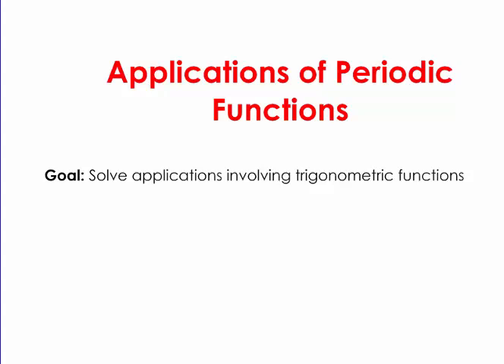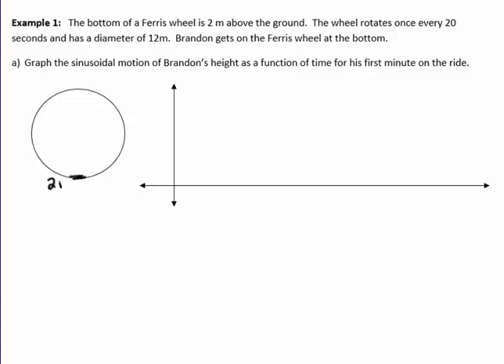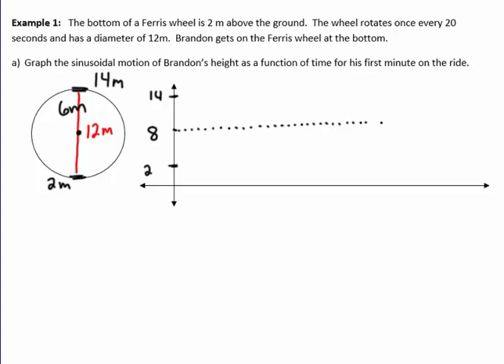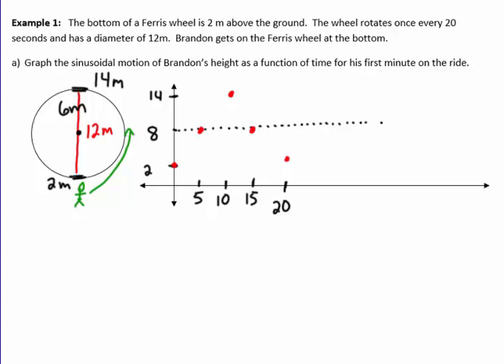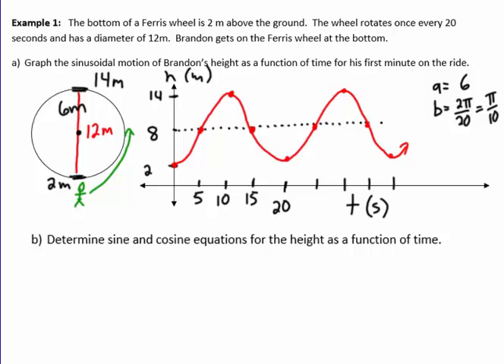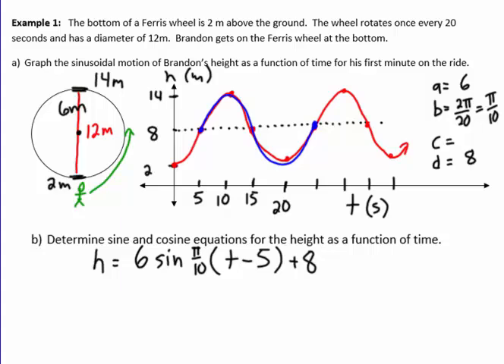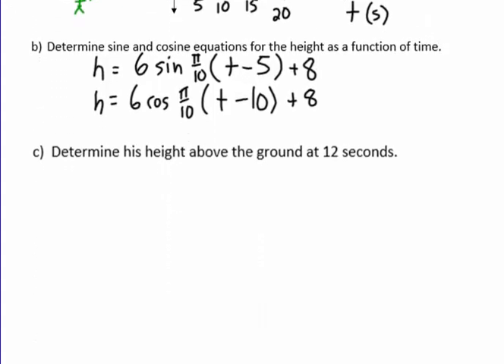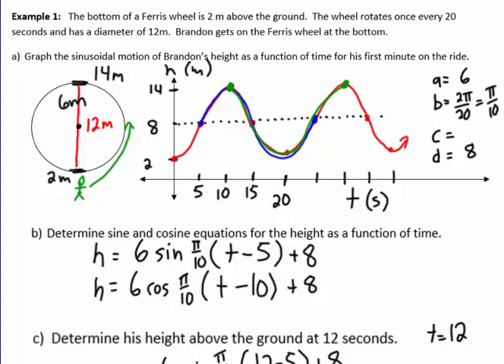5.5 Applications of Periodic Motion